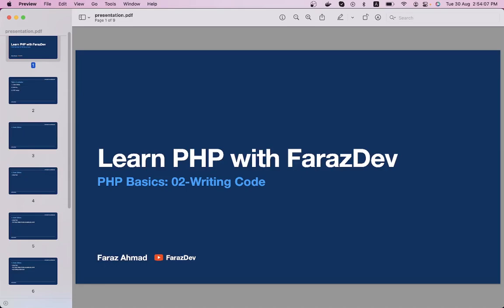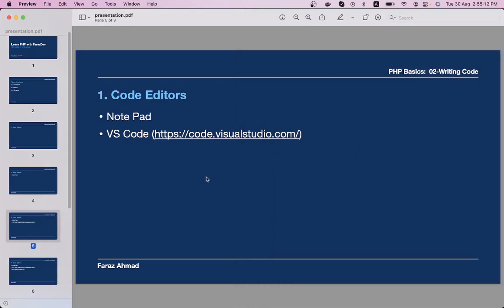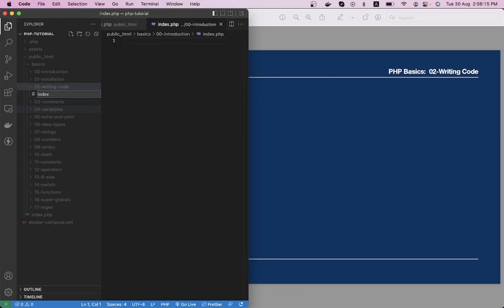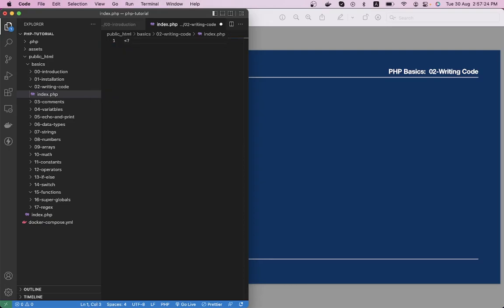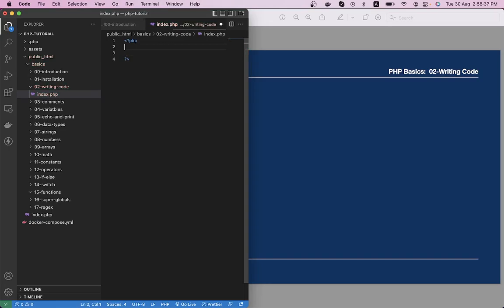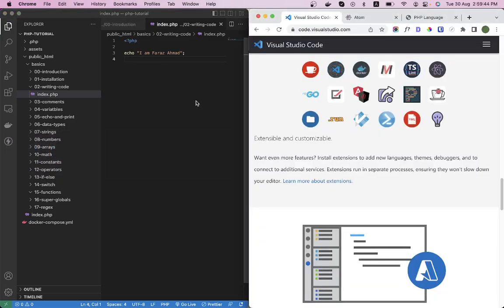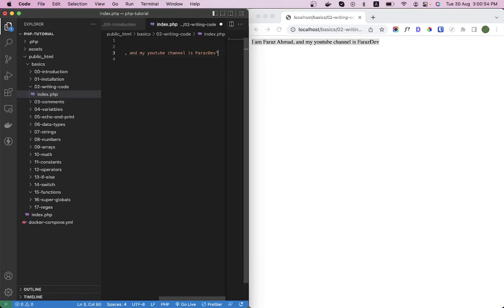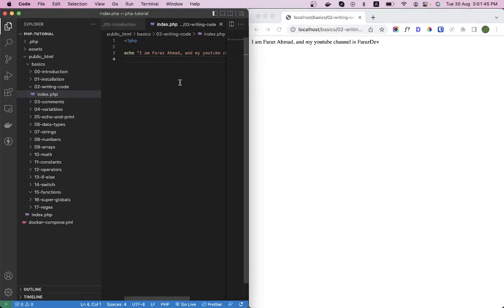Learn PHP with FarazDev | PHP Basics: 02-Writing Code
PHP is a very popular programming language for the web. This particular video shows how we can write a PHP file, the code editors, and the PHP syntax.